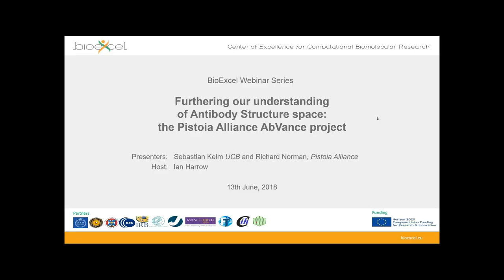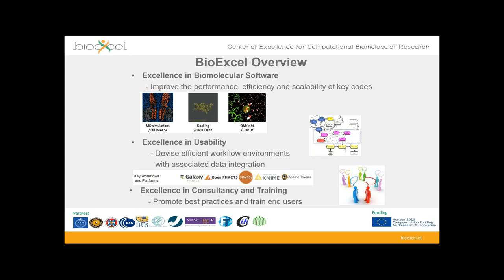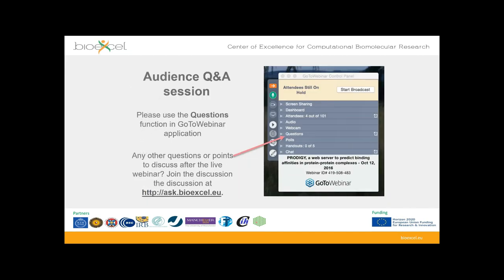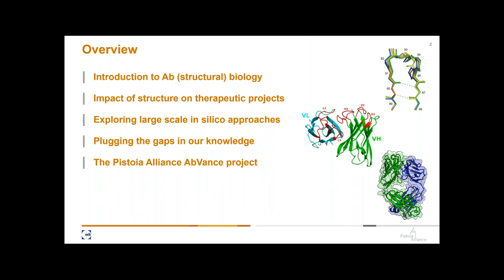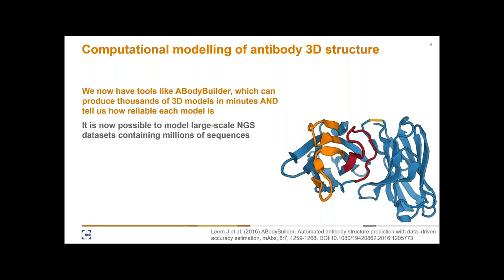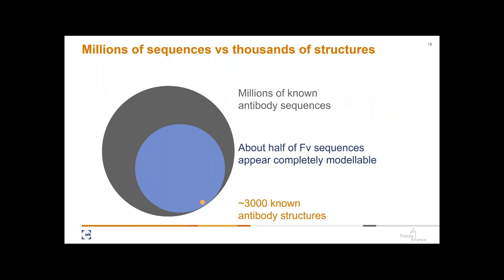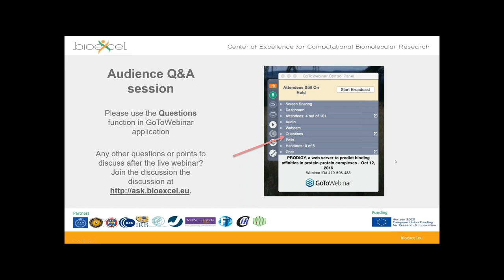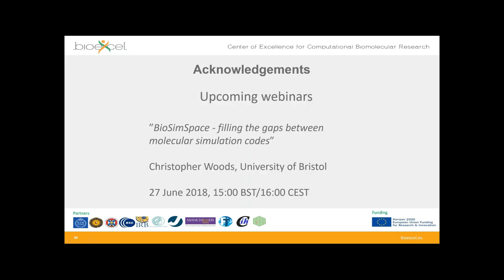BioExcel Webinar #27: Furthering our understanding of Antibody Structure space: the AbVance project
Biologic drugs are expected to contribute to more than half of therapeutic product sales by 2022, thus overtaking traditional small molecule drugs in terms of market share. Analysts predict that the global biologics market will value at over €400bn by 2024 with monoclonal antibodies (mAbs) and antibody (Ab) fragments expected to make up over one third of the total. Ab fragments take many forms e.g. antigen(Ag)-binding fragments (Fabs), single-chain variable fragment (scFv), bi- and tri-specifics (artificial Abs which can simultaneously bind two or three Ags) and nanobodies (single monomeric Ab domains that bind selectively to specific Ags), but they all have a common binding interface consisting of complementarity determining region (CDR) loops which recognise a particular epitope on an Ag and confer binding affinity and specificity.

mAb and Fab therapeutic discovery is guided by predicting and understanding the structure of the Ab alone and in complex with its corresponding Ag. Thus, precise modelling of Ab and Ag structures is an integral aspect of successful biologics drug discovery decision-making. Abs are unlike other proteins and as such there is a need for development of modelling tools specific for Abs which will rely on a large and varied dataset of structural information to be available in the public domain.

The Pistoia Alliance Abvance Project is a pre-competitive initiative by pharma and academic partners to further our understanding of Ab structure space and enable faster and better decision-making in Ab drug discovery. Part of this is improving our ability to model Ab structure in situations where traditional experimental methods, such as X-ray crystallography, are not practical or too slow. Our presentation will provide an overview of the use and value of Ab structures on therapeutic projects and how precise modelling can provide early impact. In addition, we will outline or current understanding of Ab structure space and our approach to cover the gaps in our knowledge.